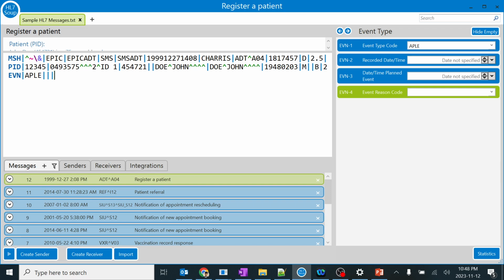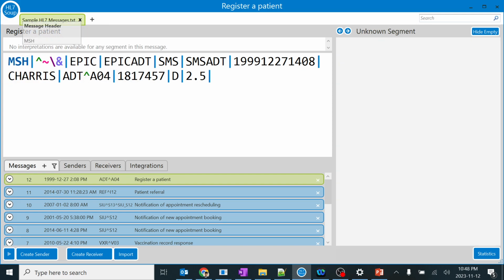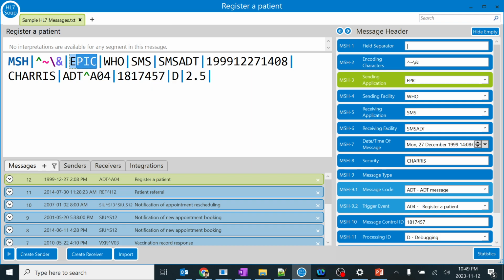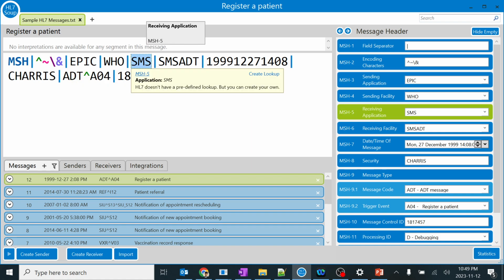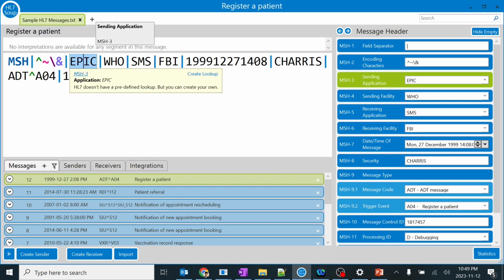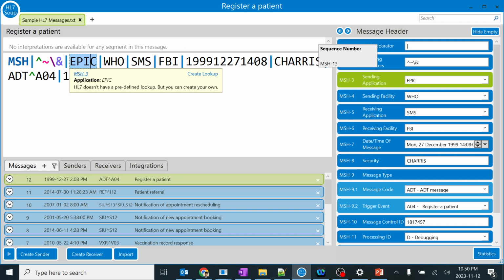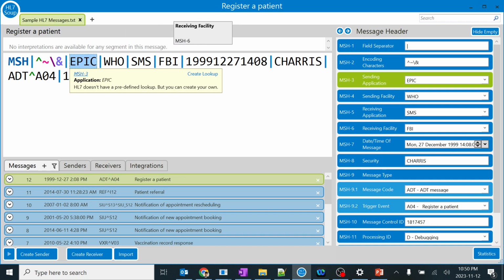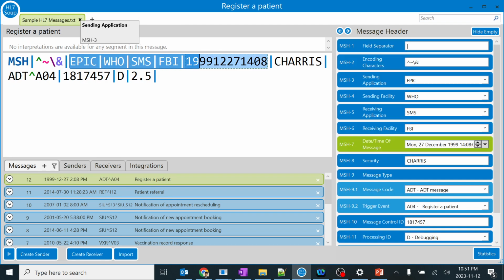4 HL7 MSH 3,4,5,6 Sending Application and Facility, Receiving Application and Facility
### Field 3 and 4: Sending Application and Facility

- **Usage:** Identifies the sending application and facility.
- **Example:** `SNDAPP^SENDFAC`
- **Explanation:** These fields provide information about the origin of the message. In the example, `SNDAPP` represents the sending application, and `SENDFAC` represents the sending facility. This information helps receivers identify where the message originated.

### Field 5 and 6: Receiving Application and Facility

- **Usage:** Identifies the receiving application and facility.
- **Example:** `RECAPP^RECFAC`
- **Explanation:** These fields specify the destination of the message. In the example, `RECAPP` represents the receiving application, and `RECFAC` represents the receiving facility. This information helps the receiving system understand where the message is intended to be processed.